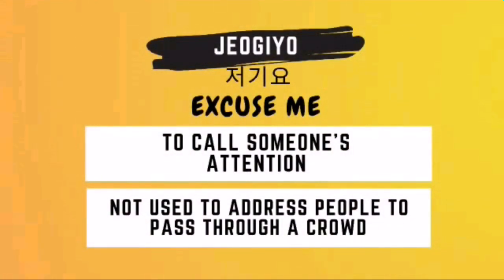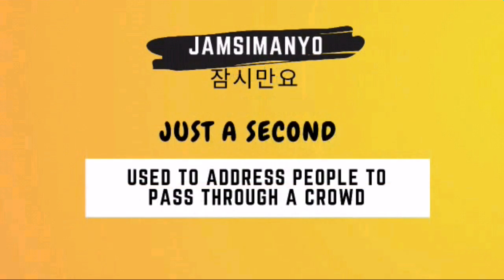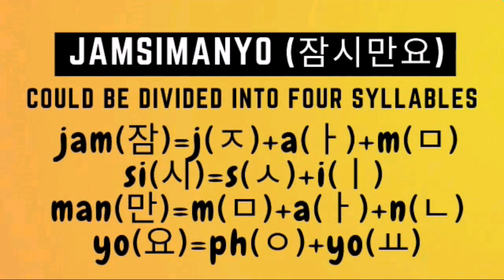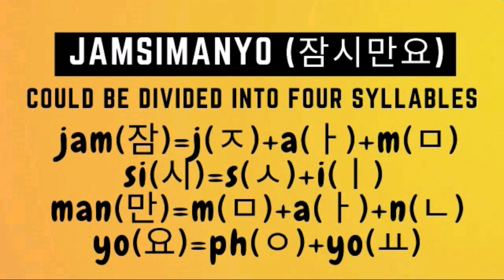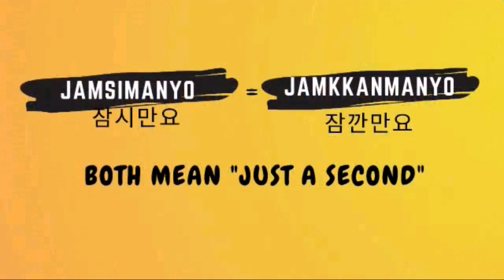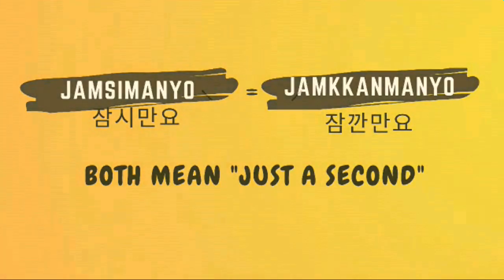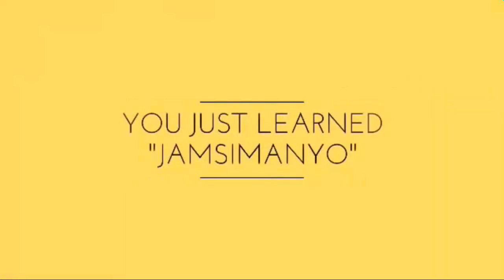Learn Korean Word 6: JAMSIMANYO (잠시만요) - Revisited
Note: This is a revision of video for Word No. 6: Jamsimanyo (this video is made to correct typos and unintentional mistakes on the previous video version)

[tags]
easy korean
learn korean
speak korean
write korean
korean language
korean phrases
korean grammar
korean vocabulary

hangul alphabet
hangul pronunciation
hangul reading practice
hangul lesson
hangul learning
hangul basic
hangul beginner
hangul book
hangul basic tutorial
hangul consonants
hangul class
hangul day
hangul easy to learn
hangul easy
hangul start
hangul for kids
hangul quiz
hangul handwriting
hangul topik

hangugeo pronunciation
hangugeo tutorial
hangugeo alphabet
hangugeo basic
hangugeo easy to learn
hangugeo intro
hangugeo topik